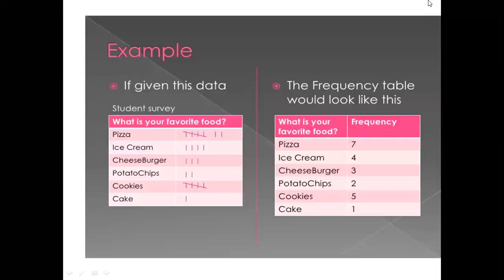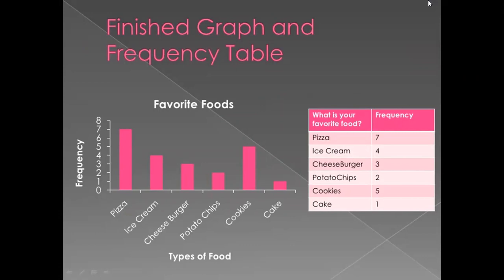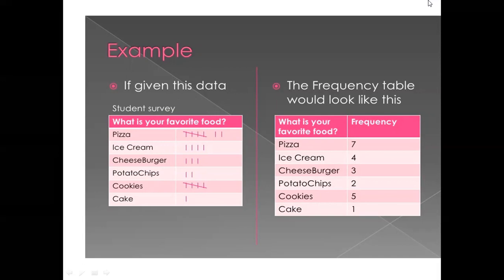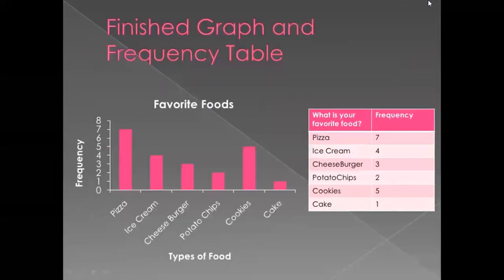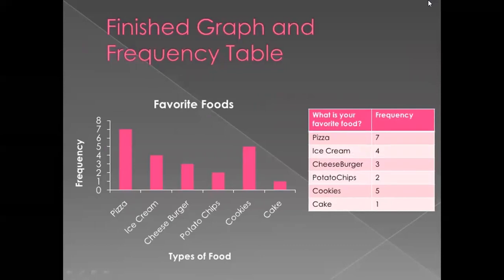6 Digrammatic Presentation Part 1